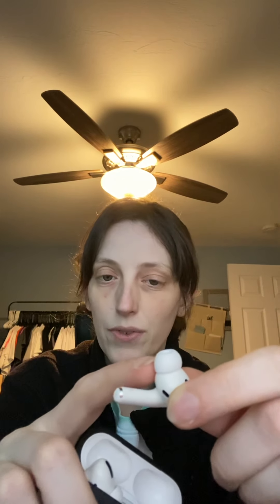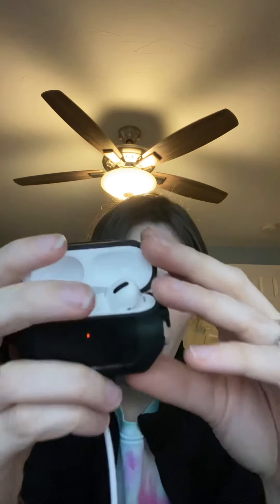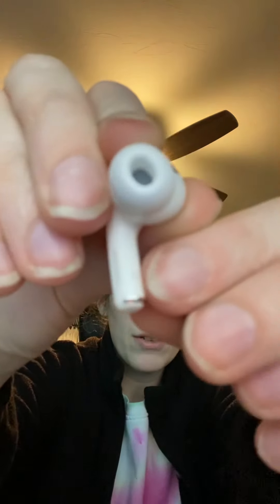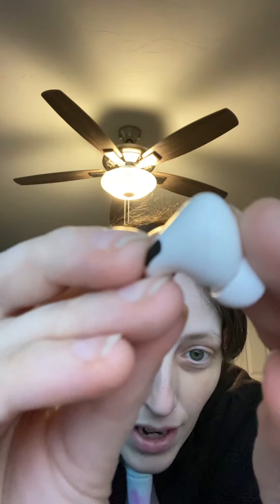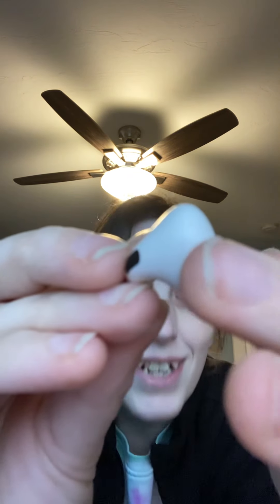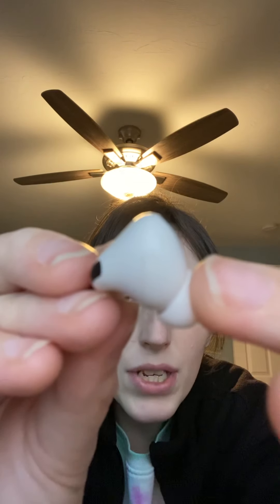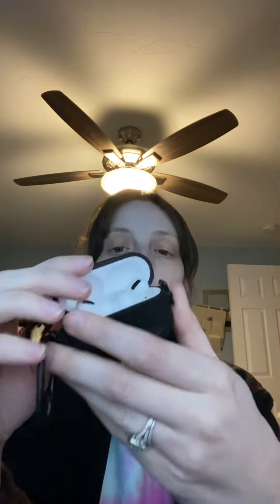My honest opinion/review of the Apple airpod pros - unedited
Hey everyone,
Today I'm giving my honest review of the apple airpod pros. I've been using them to film in stores!